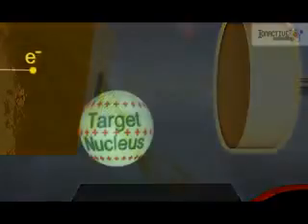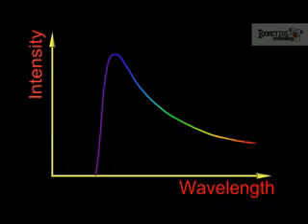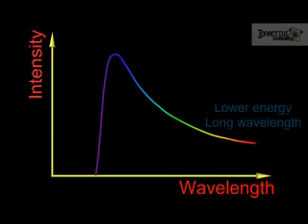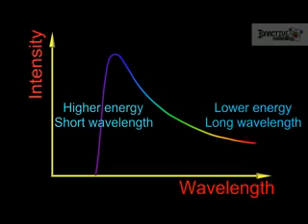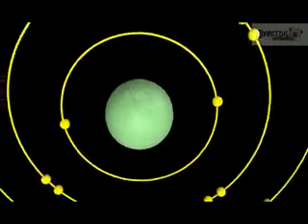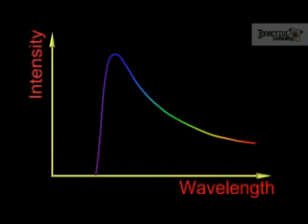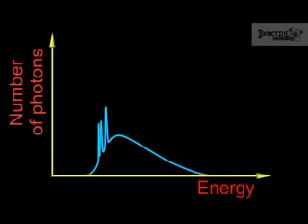Production des rayons X "Tube de Coolidge"